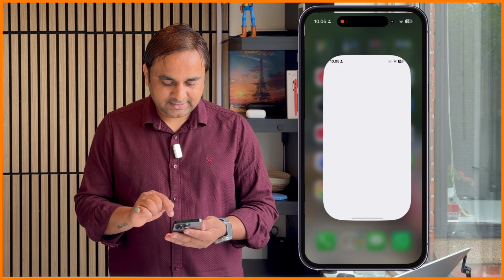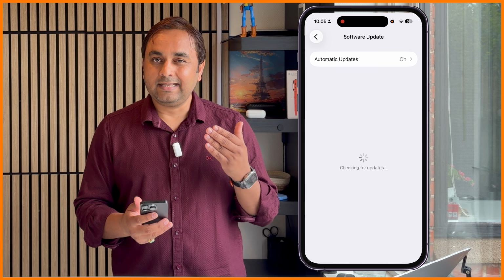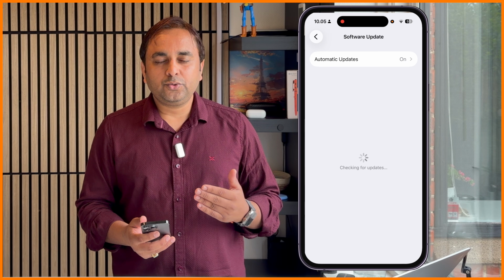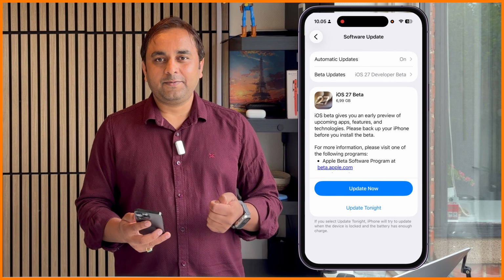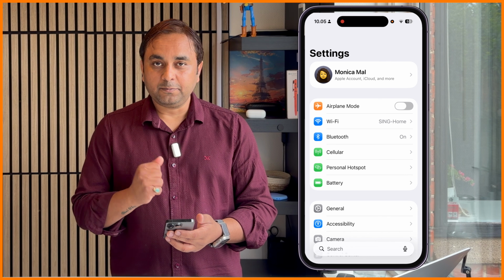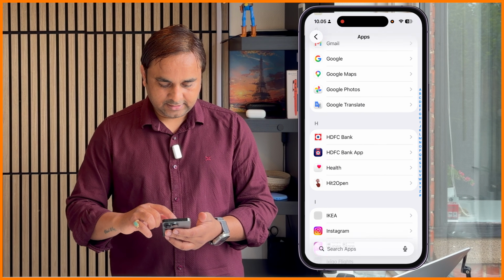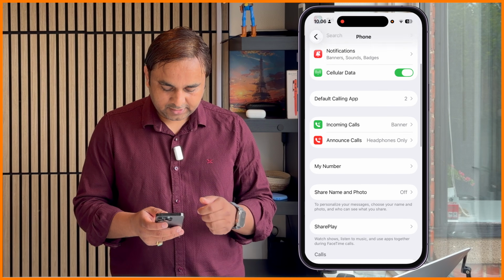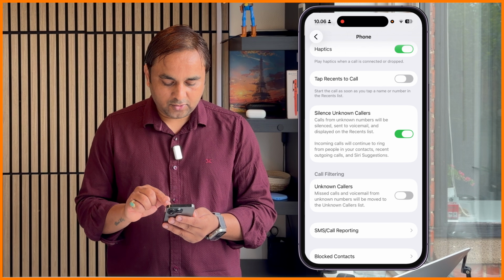How to Stop Spam Calls on iPhone | Block Unknown Calls & Scam Numbers Easily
In this video, I'll show you exactly how to stop spam calls on iPhone using built-in settings and powerful features that help block unknown callers instantly. You'll learn how to silence unknown callers, block scam numbers, reduce robocalls, and protect yourself from unwanted phone calls without installing any third-party apps.

Whether you're tired of telemarketers, spam callers, or potential scammers, these simple iPhone tips can help you regain control of your calls and enjoy a quieter, safer experience.

📌 In this video:
• How to block unknown callers on iPhone
• How to stop spam calls instantly
• Block scam and robocalls
• Enable Silence Unknown Callers
• Extra tips to reduce unwanted calls

block unknown callers iphone
how to block scam calls on iphone
silence unknown callers iphone
stop robocalls on iphone
iphone spam call settings
block unwanted calls iphone
iphone call blocking tips
how to stop telemarketing calls iphone
prevent scam calls on iphone